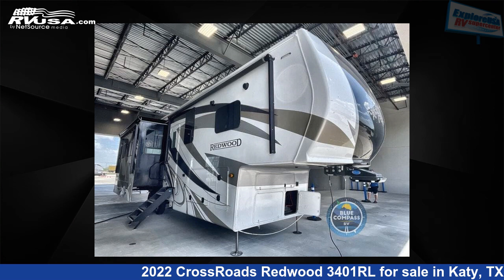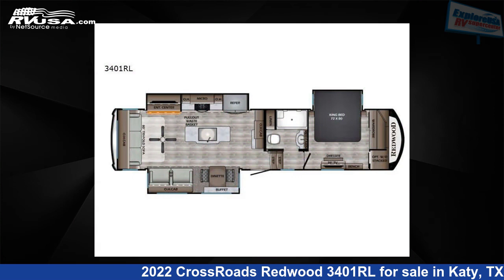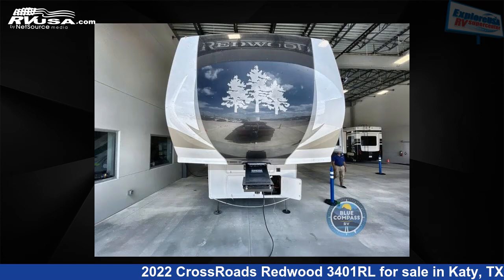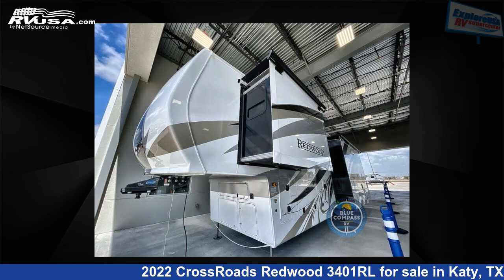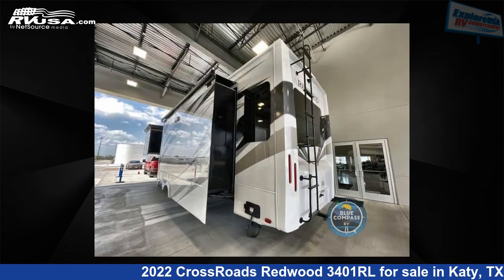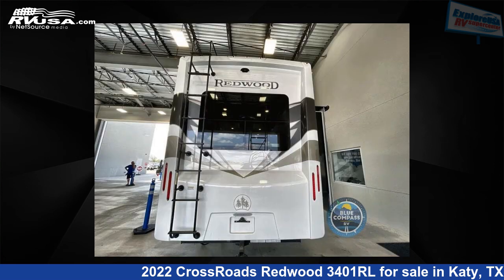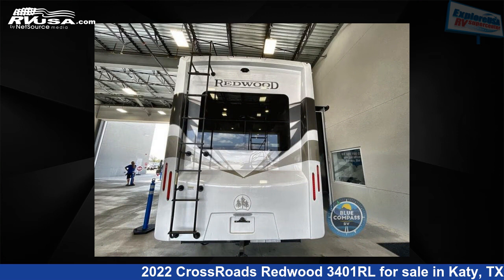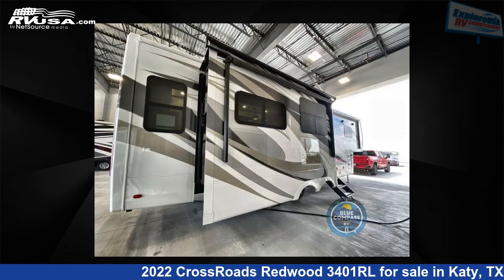Marvelous 2022 CrossRoads Redwood Fifth Wheel RV For Sale in Katy, TX | RVUSA.com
This 2022 CrossRoads Redwood 3401RL is a Fifth Wheel RV. It is located in Katy, TX 77494 and is offered for sale by ExploreUSA RV Supercenter - Katy, TX. This New CrossRoads Is 36' 0" in length and features 3 slideouts, a MIDNIGHT interior, sleeps 4, Slideout, and 66 gal fresh water capacity. The floorplan layout of this Fifth Wheel features Front Bedroom, Kitchen Island, Rear Living Area.